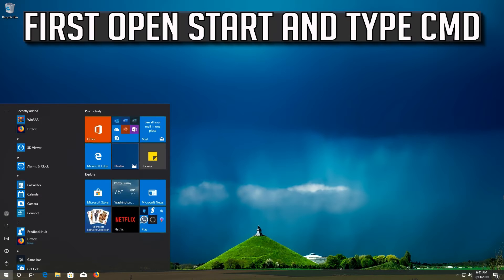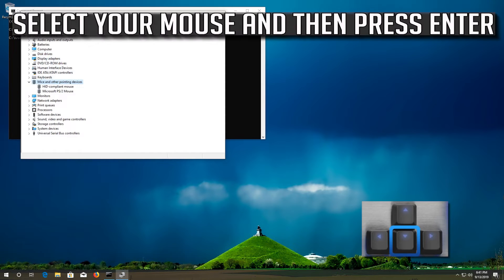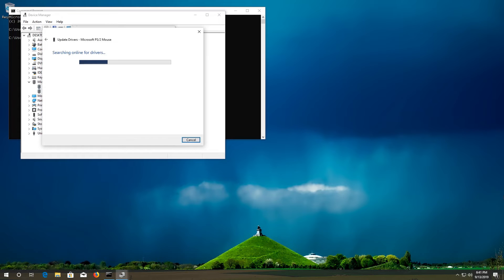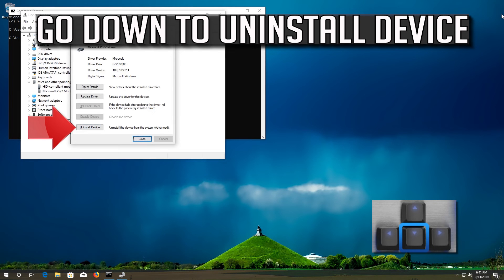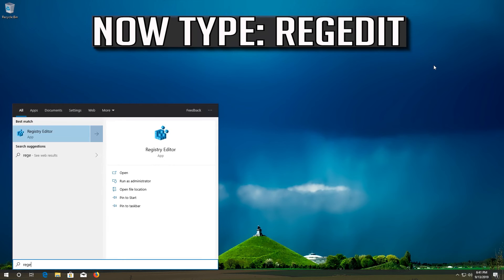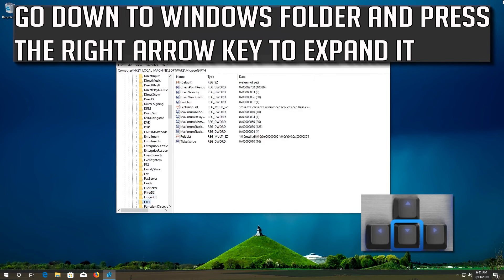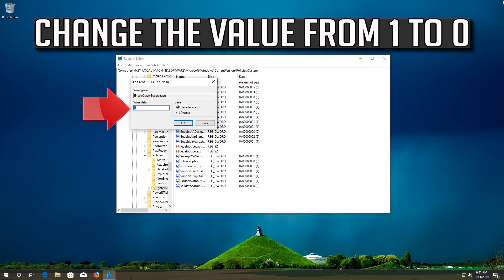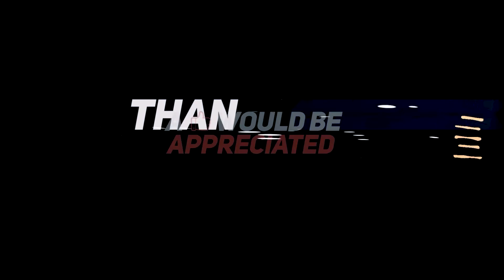Toshiba Touchpad Not Working in Windows 10 [2026 Tutorial]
Toshiba Touchpad Not Working in Windows 11 [2026 Tutorial]

There are 2 primary reasons your Toshiba laptop touchpad might not be functioning. You or someone else using your computer may have accidentally disabled it, or the driver may have stopped working. There is also a chance--although slight--that the hardware connections have come loose. This is the least likely situation, however, and would probably only happen if the laptop suffered severe damage. Enabling the touchpad is a simple process on any Toshiba laptop, and re-installing the touchpad driver is only slightly more complicated.

Your Toshiba laptop touchpad may have been accidentally disabled. You need to re-enable your touchpad so you’re able to use it.